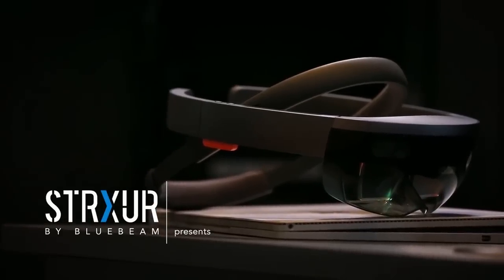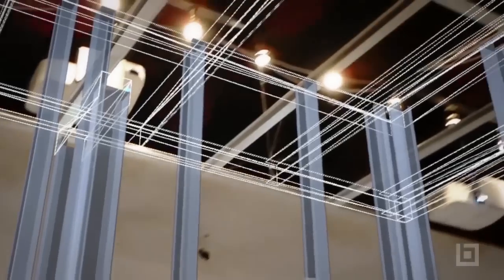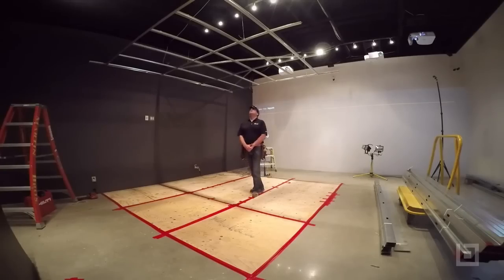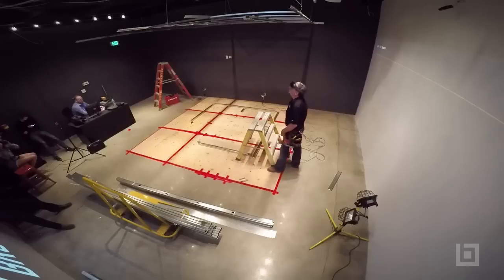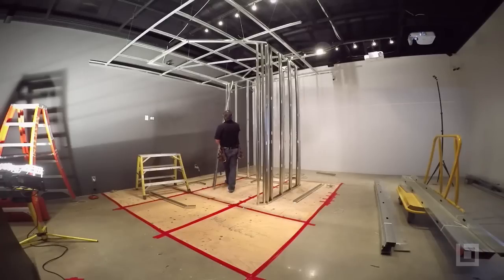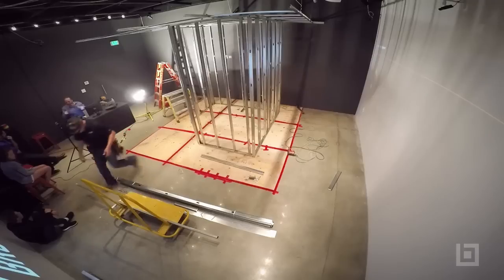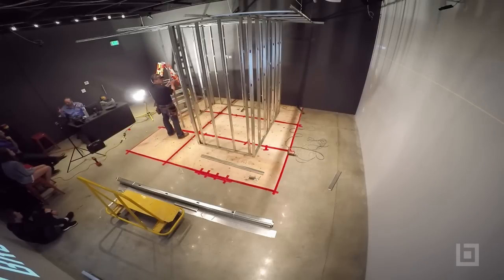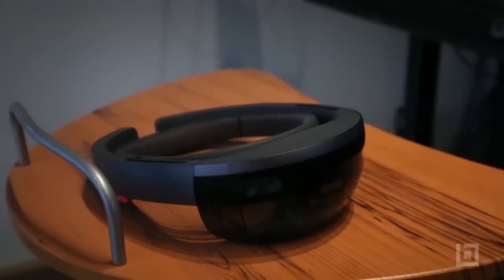No Plans, No Problem Building With AR (short version)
Martin Bros. BIM VDC Manager Cody Nowak shows his proof of concept involving a bathroom pod frame being built using Microsoft HoloLens technology, Scope AR's WorkLink and no actual plans. A first in the AEC industry and an exciting innovation with great potential.

Original video by Bluebeam, Inc.